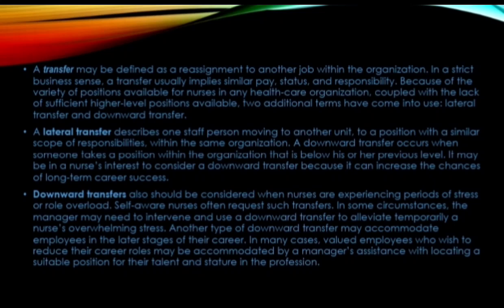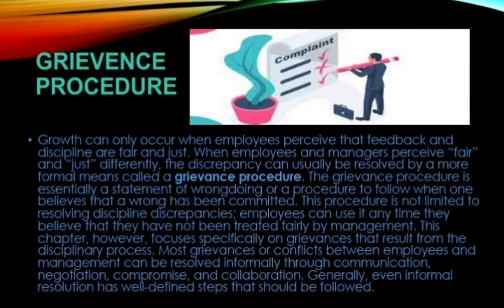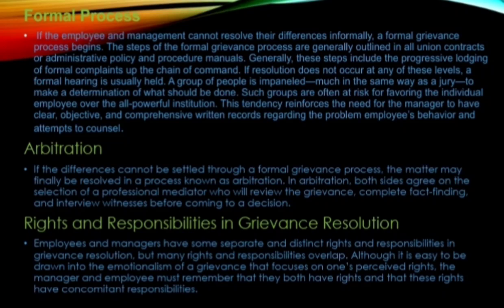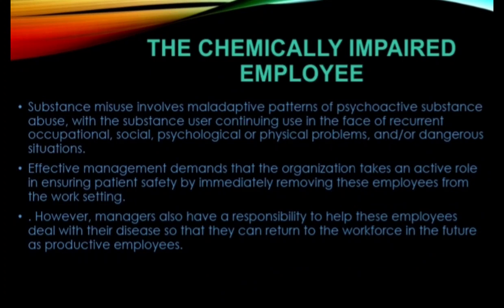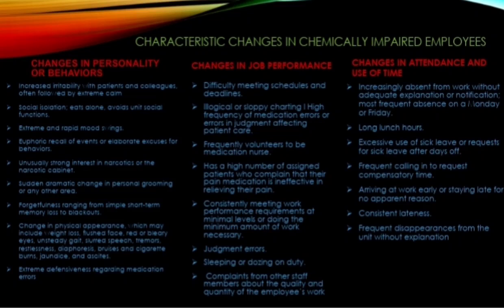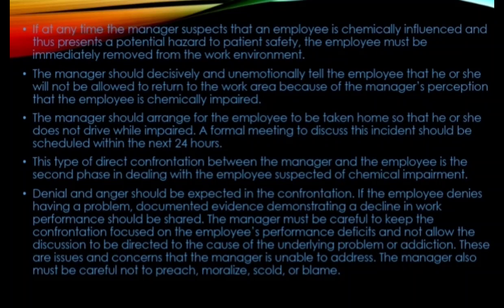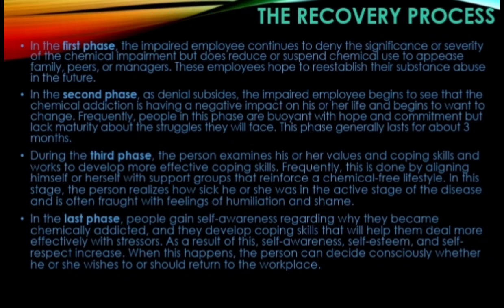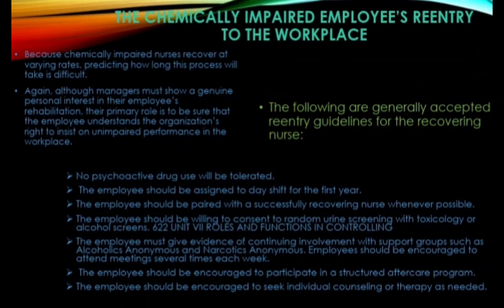Group 5: Problem Employee by Norhaina Salazar